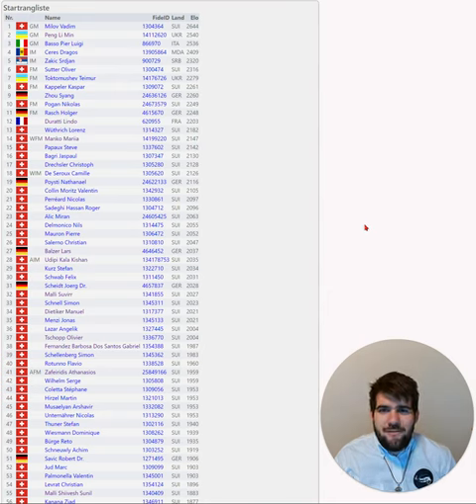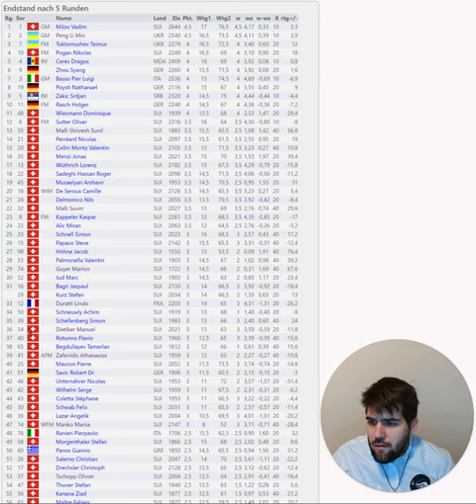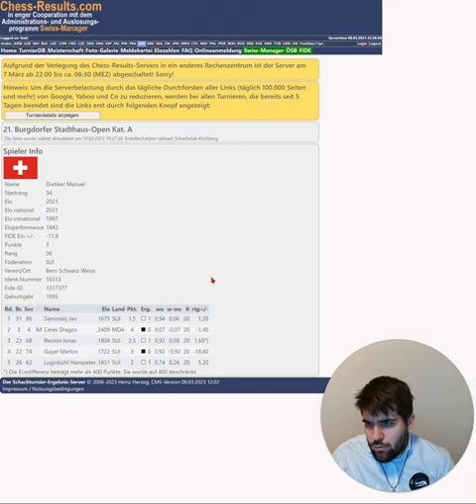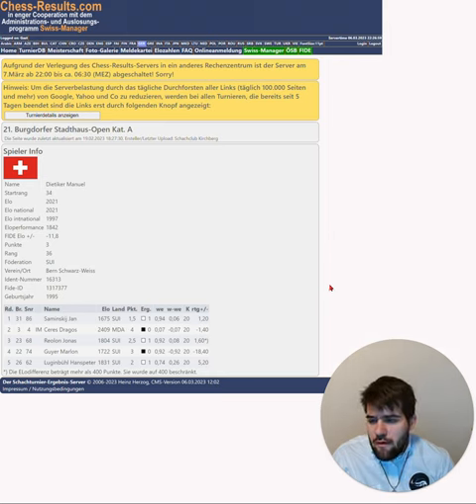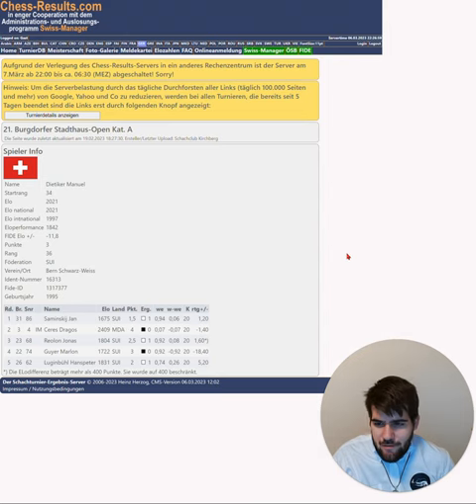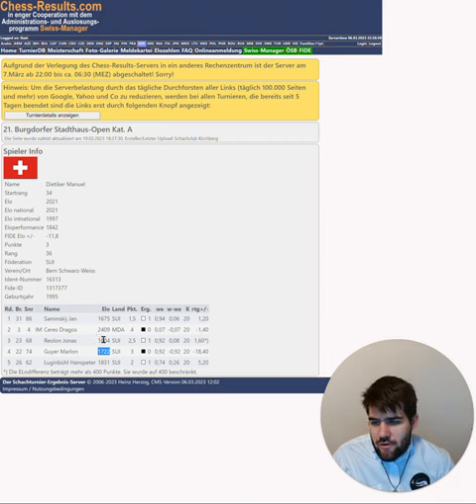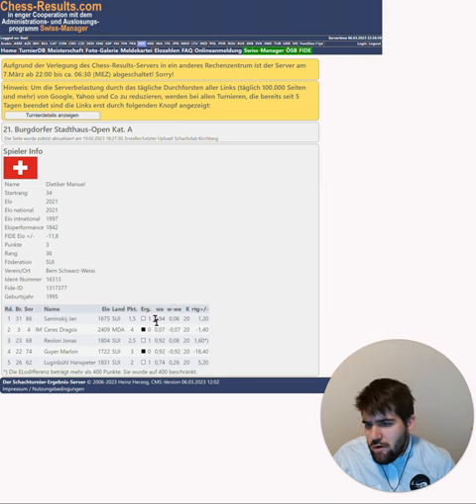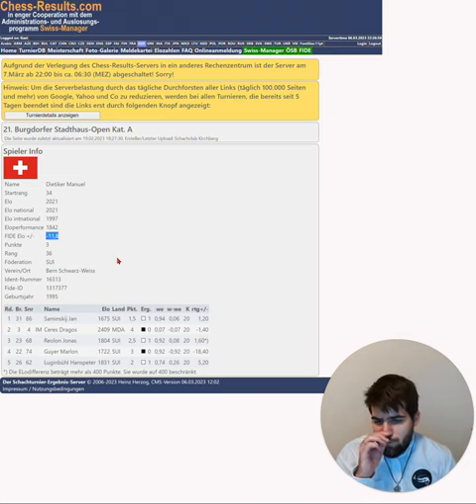21st Burgdorfer Open - Recap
In this video I will share with you the impressions of the 21st Burgdorfer Open tournament and give you a small recap how it went.

Watch it, learn something and enjoy it :-)